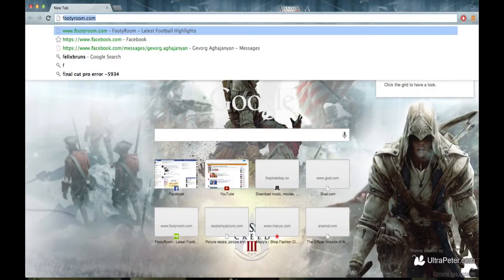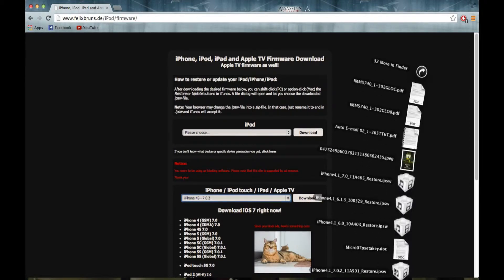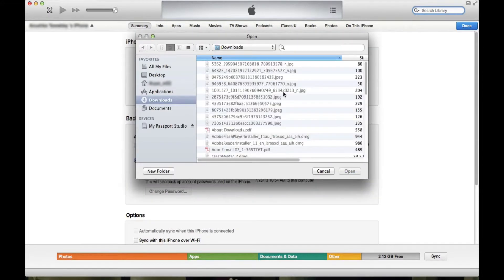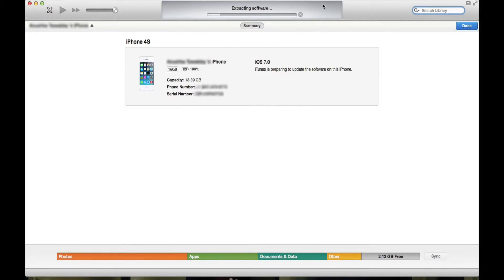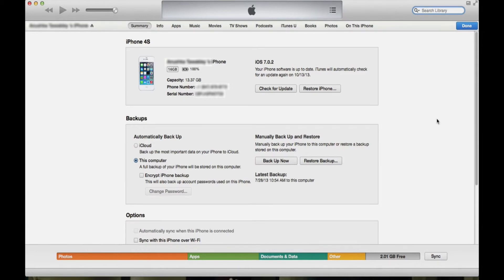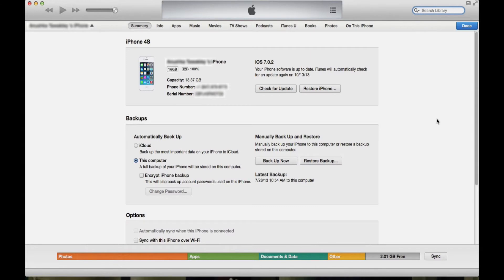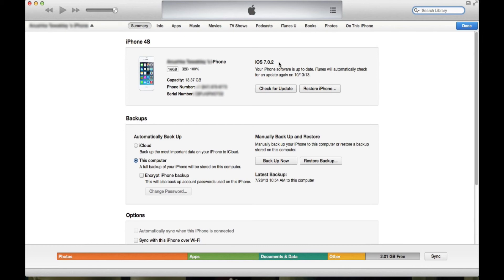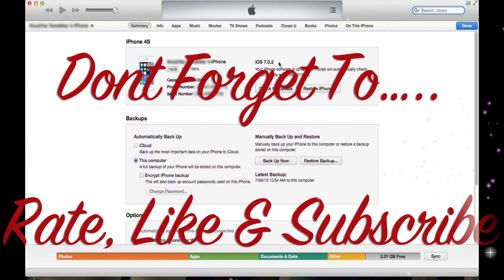HOW TO: Fix the Error "Activation Required" on IOS 7 Betas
Fix the Error "Activation Required" on IOS & Betas, since the all the Beta version are expired now.

Please follow the steps in the video in order to complete this process successfully.